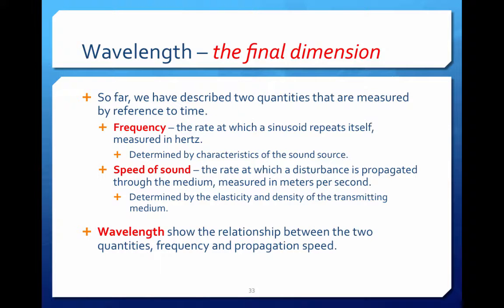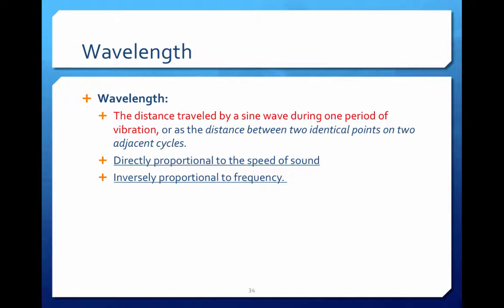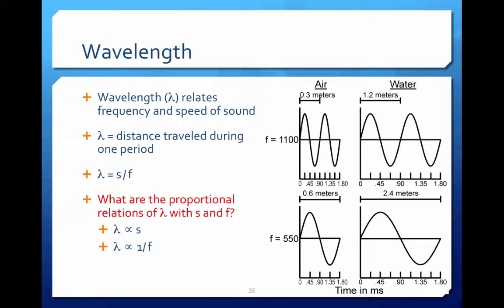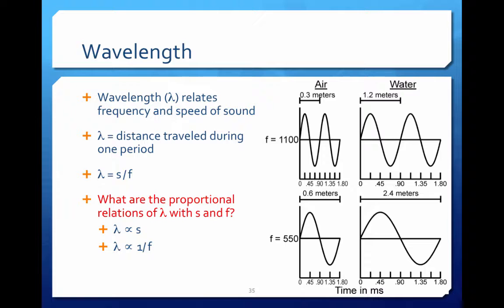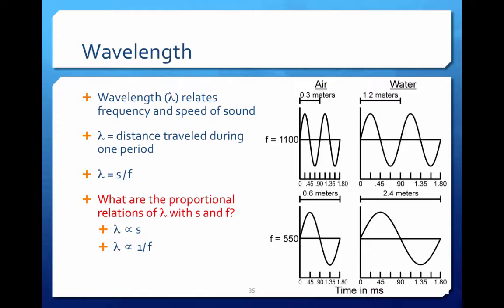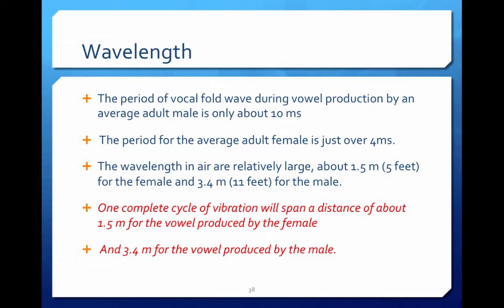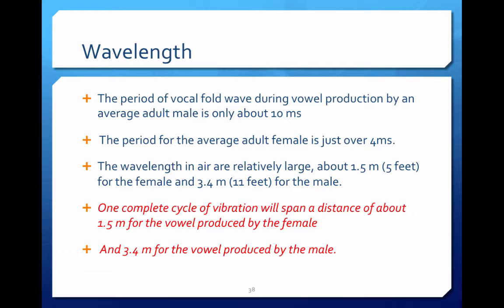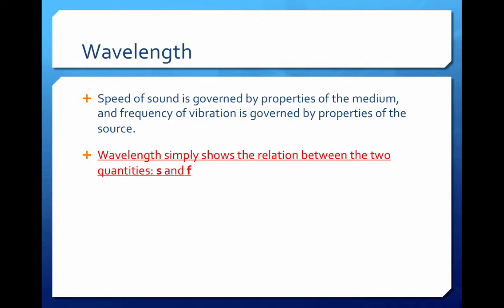Dimensions of a Sine Wave Wavelength - Video 17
Table of Contents:

00:41 - Wavelength
00:57 - Wavelength
02:47 - Wavelength
03:02 - Wavelength
03:08 - Wavelength
03:42 - Wavelength
04:03 -